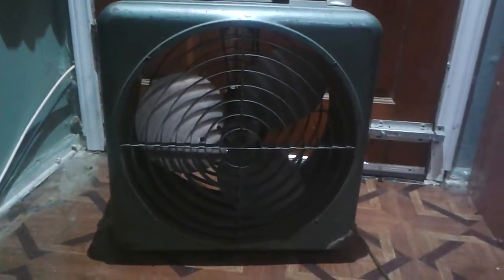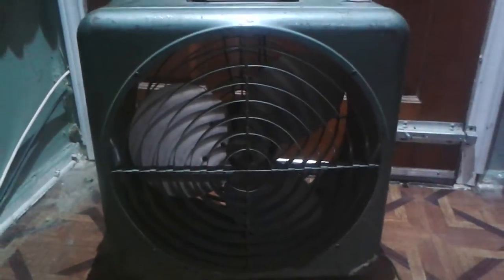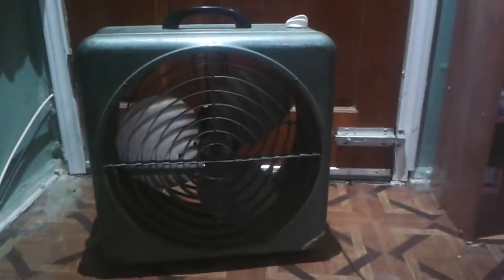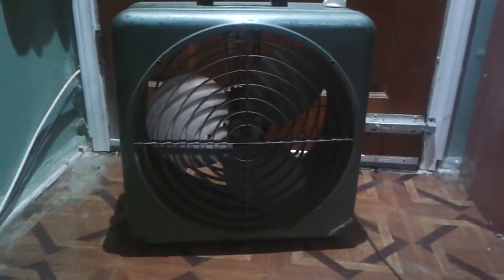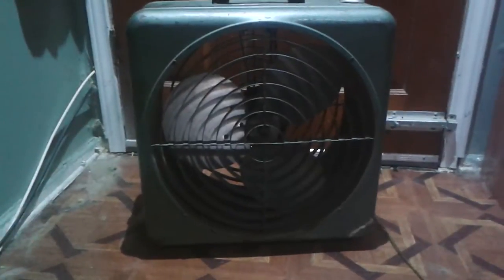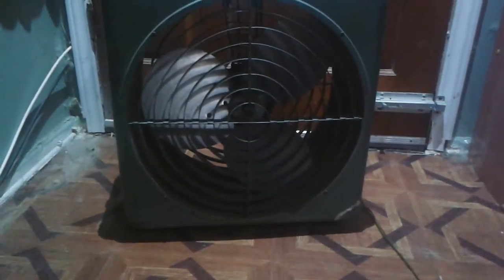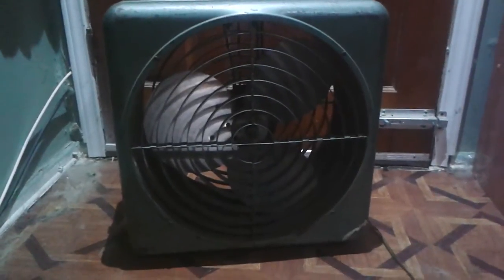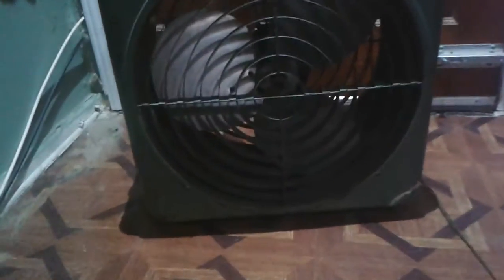Atlas Aire 16" Box Fan